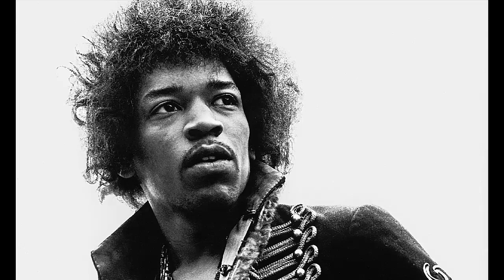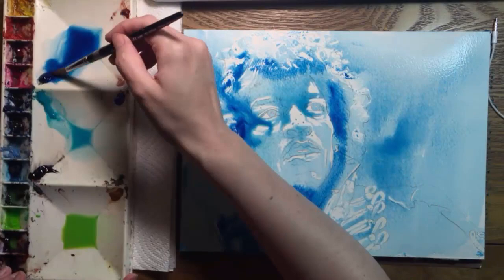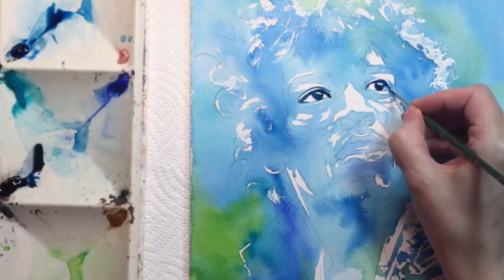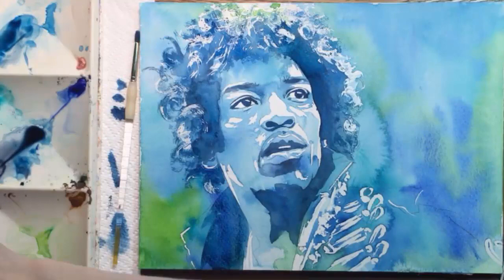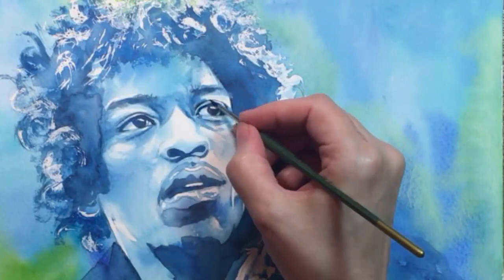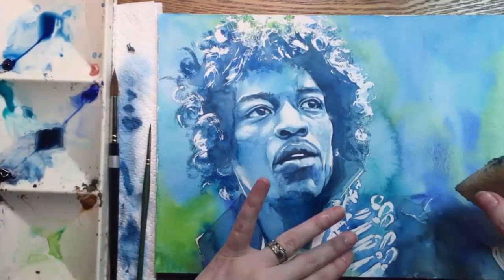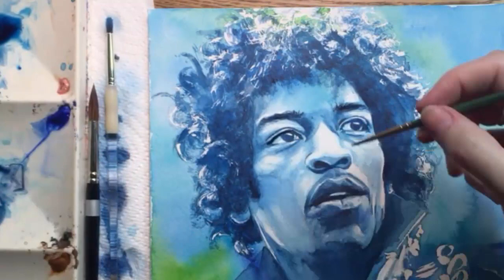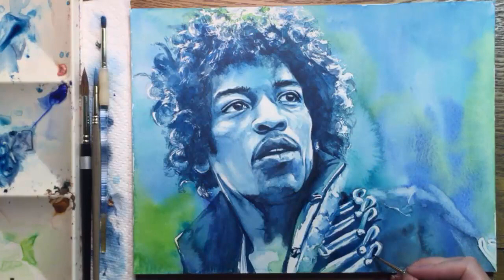Jimi Hendrix Speed Painting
Portrait demonstration! This is one of my favorite ways to paint, and I've done videos that are variations on it in the past, and I'm using it as an excuse to play with some new paint. Jimi Hendrix has such a distinctive and cool face, and Jim Marshall took the reference photo nearly 50 years ago. When I'm working on a painting that is extremely difficult and I just have to power through it, I'll listen to Jimi's 15-minute version of "Voodoo Chile," and that always gives me the badass boost I need. Give it a try!

Colors used: cyan, blue deep, and yellow green, all by Old Holland. Cobalt blue by Winsor & Newton, Cotman range.

Paper: 9"x12" cold press watercolor paper block by Strathmore (400 series).

Brushes: #1 round by 6150-R by Utrecht.  #5 and #8 rounds by Trekkel. 3/4 inch flat brush by Sax. Messed up #6 round  and round mop by Loew-Cornell.

Nail polish: none! I'm giving my nails a vacation. And I broke a couple so they're all short now. Thanks for your concern.  :)